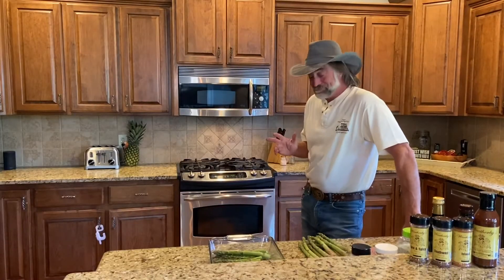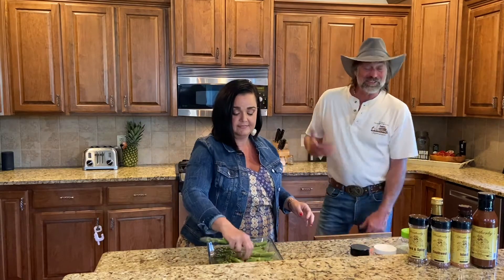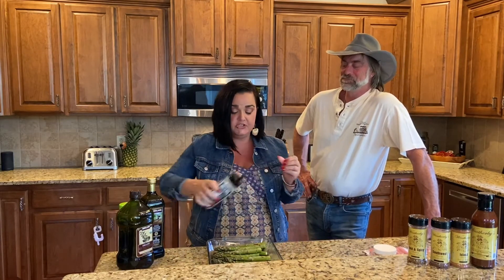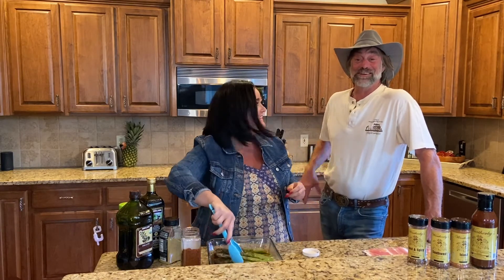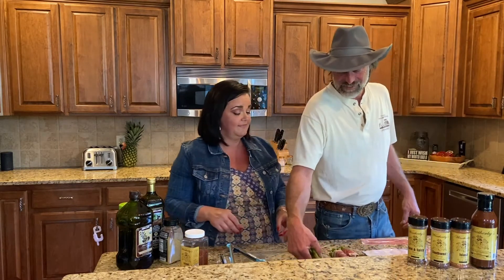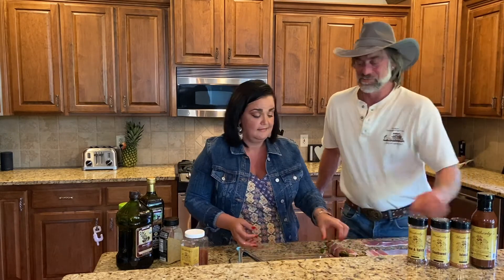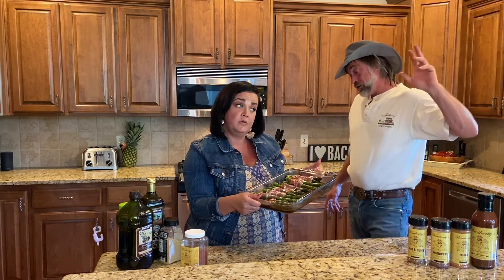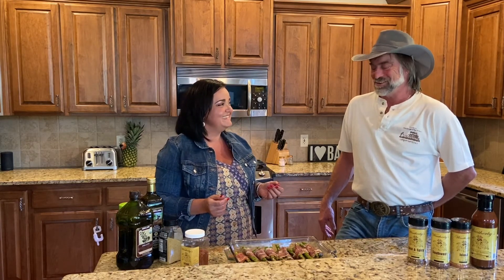On the Road with Weatherby: Episode 2c - Asparagus with Sherri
Sherri Weatherby shows Britt Weatherby how to make prosciutto wrapped  asparagus.